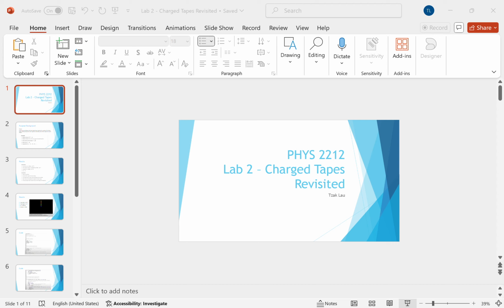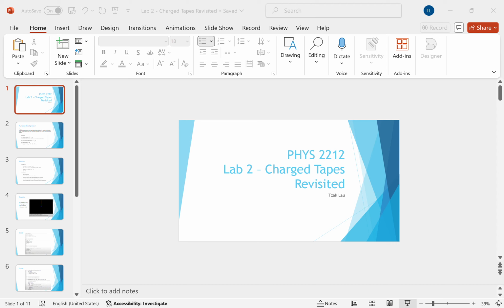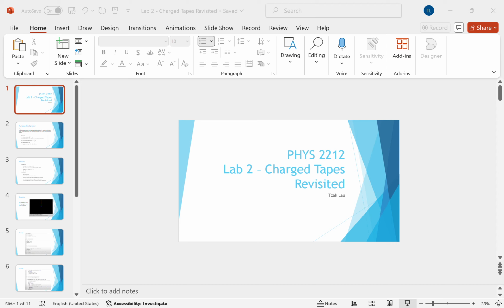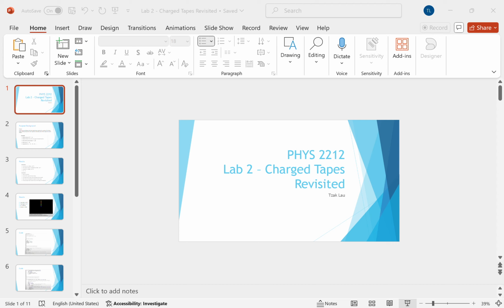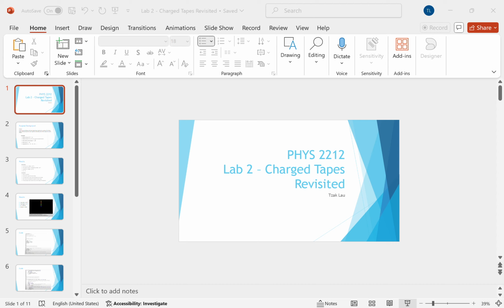Lab 2 Charged Tapes Revisited